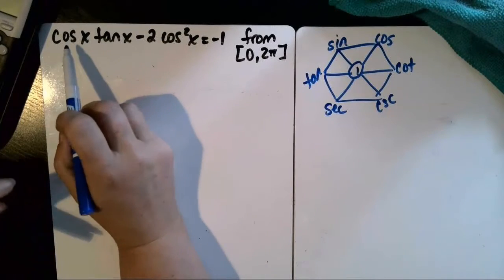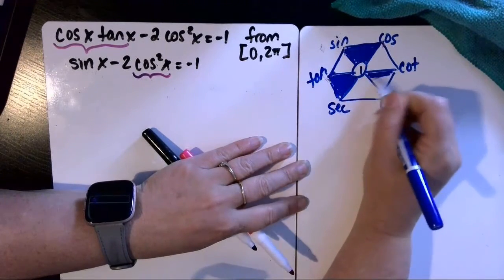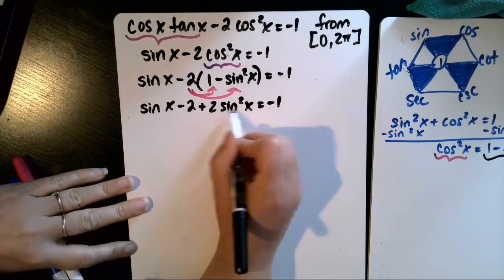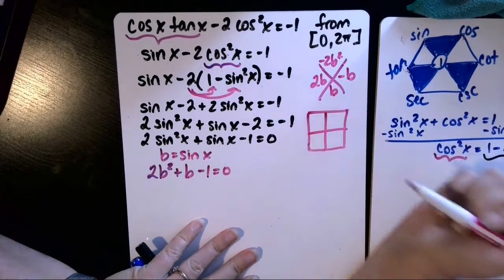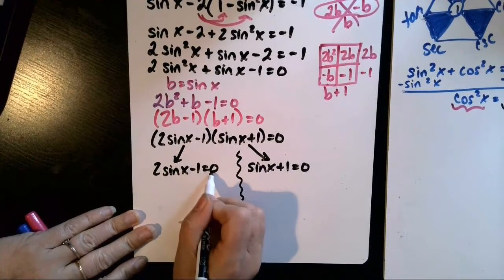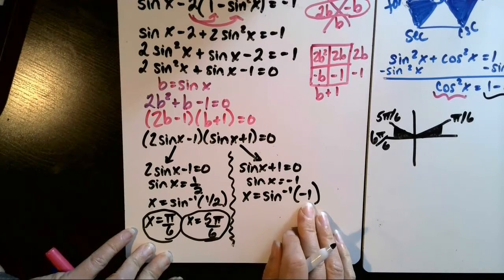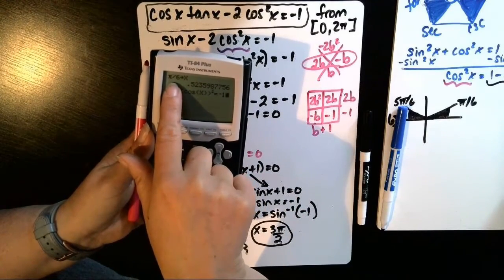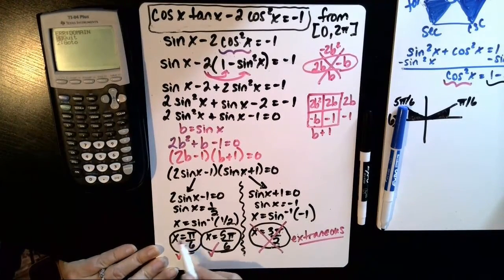Solve Trig Equations with Identities and Factoring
In this video, we apply Product and Pythagorean Identities to get the equation in terms of one trig function. Then we factor it in quadratic form to solve the trig equation for all angles in radians between 0 and 2pi.  We review how to use the Trig Identity Hexagon to recall fundamental trig identities, use reference angles to find any solutions in other quadrants, and use a graphing calculator to check our solutions.